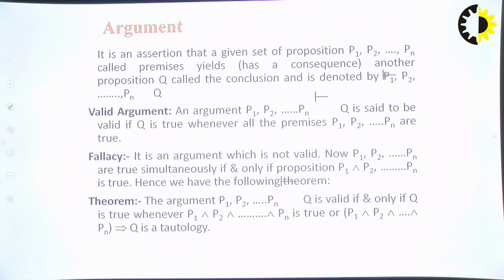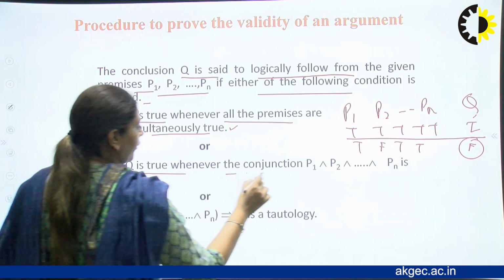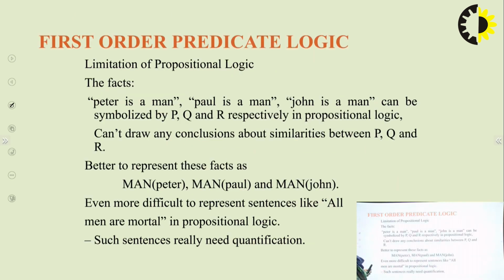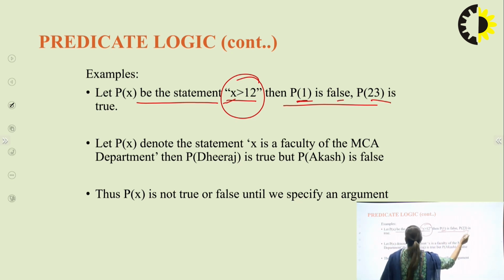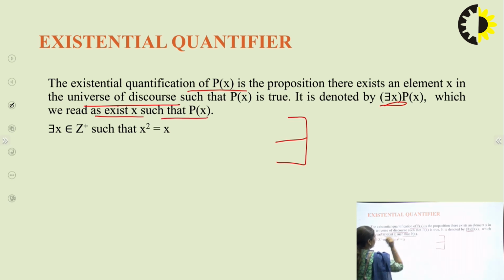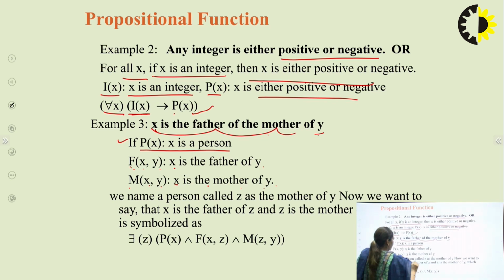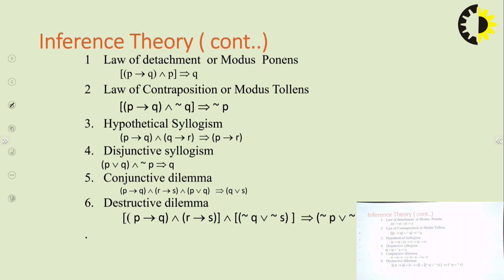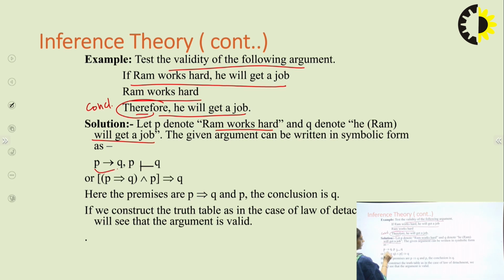''Propositional & Predicate Logic 2'' Discrete Structures & Theory of Logic Lecture 02 By Ms Harnit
Student are taught to how to check the validity of the argument